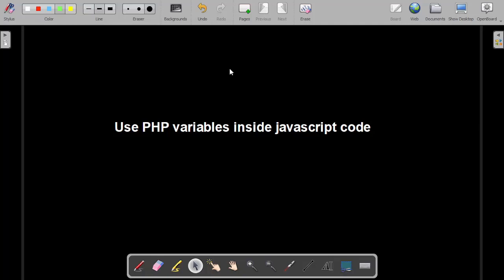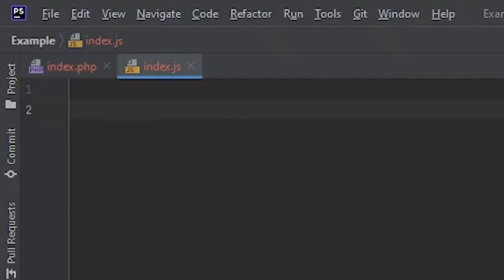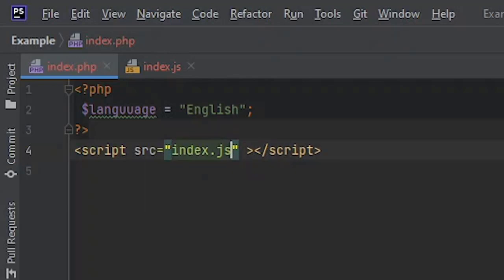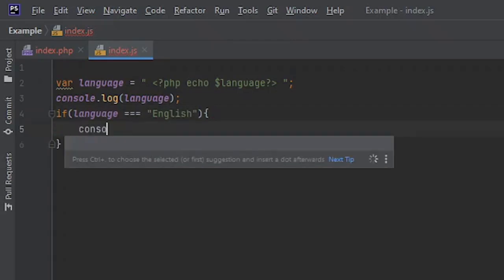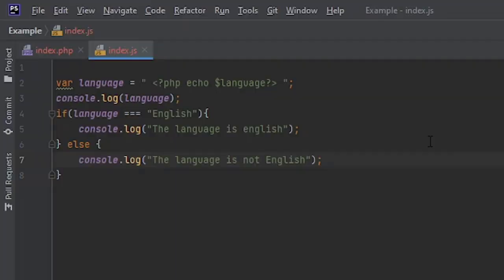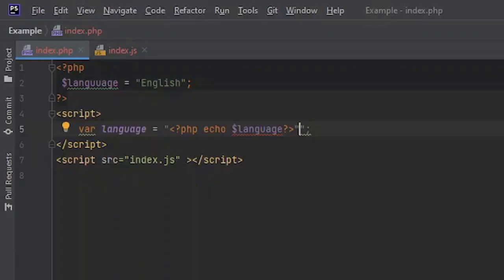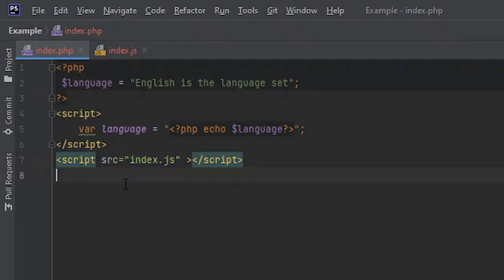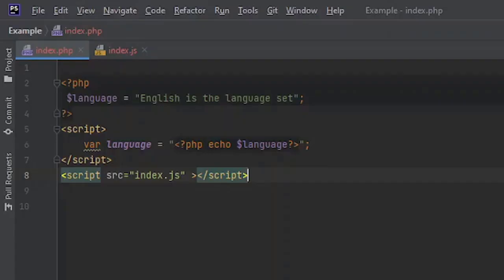How to use PHP variables in JavaScript - Passing data from PHP to JavaScript without using AJAX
In this video, we'll explore how to use PHP variables in JavaScript. PHP is a popular server-side programming language used for web development, while JavaScript is a commonly used client-side scripting language for creating dynamic web content. By combining the two languages, we can create even more dynamic and interactive web applications.

We'll start by explaining the basics of PHP variables and JavaScript variables, including their syntax and data types. Then, we'll dive into how to pass PHP variables to JavaScript and vice versa, so that we can use them in our web pages. This will involve using a combination of PHP echo statements and JavaScript code to transfer the values.

Throughout the video, we'll provide practical examples to illustrate how to use PHP variables in JavaScript. By the end of the tutorial, you'll have a solid understanding of how to leverage both languages to create dynamic web pages and applications.

So, whether you're a beginner or an experienced web developer, this video will provide valuable insights into how to use PHP variables in JavaScript. Be sure to watch until the end to learn all the tips and tricks!